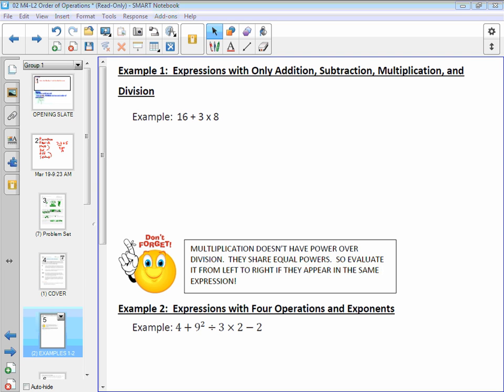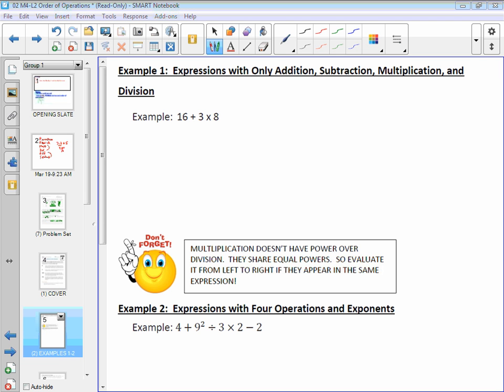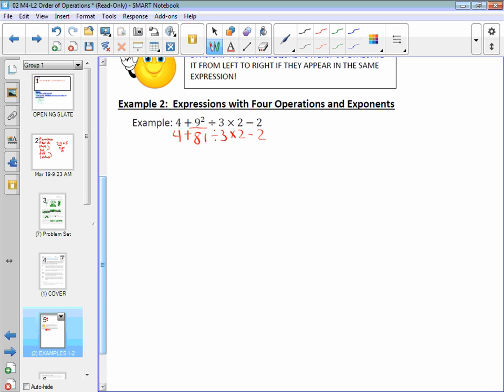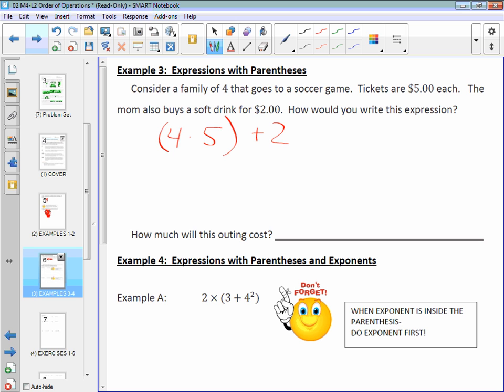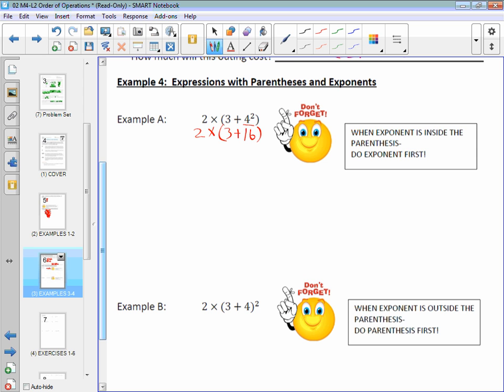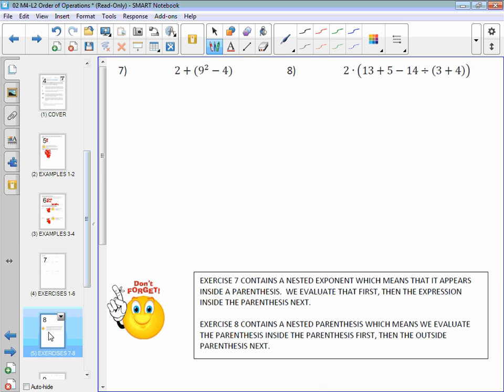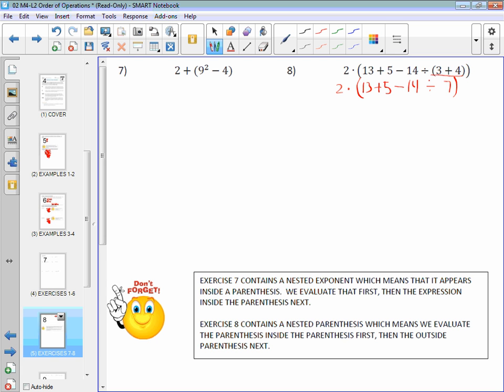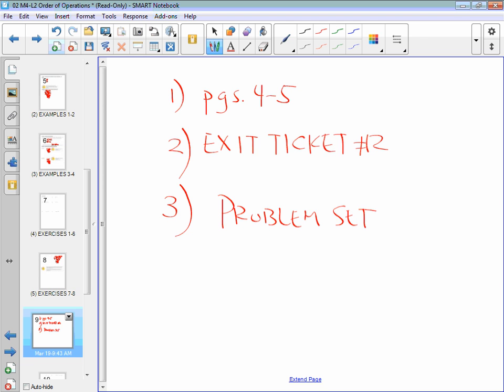02 M4 L2 Order of Ops